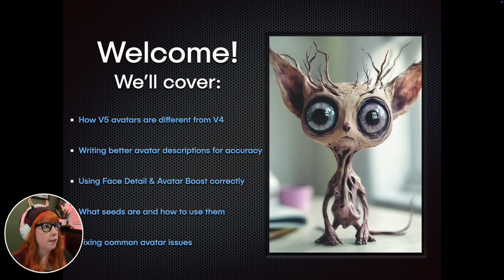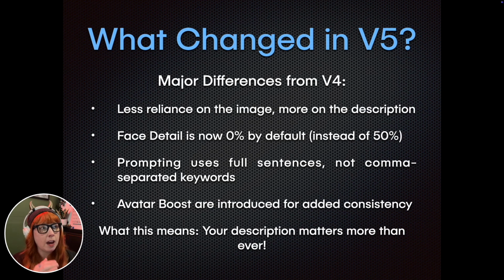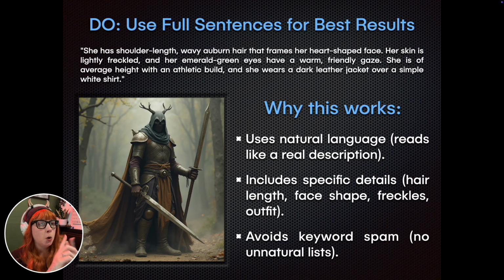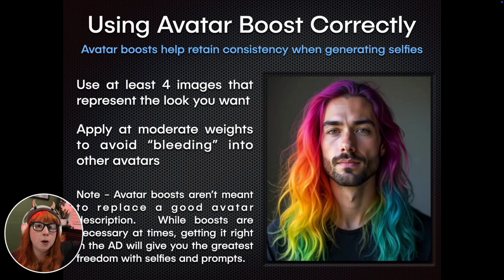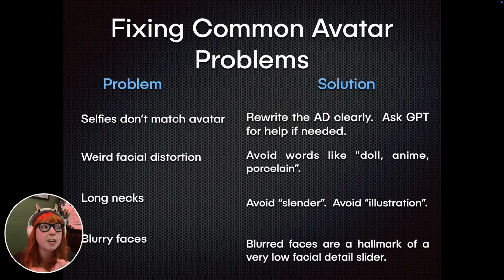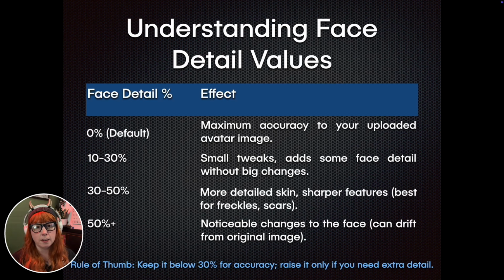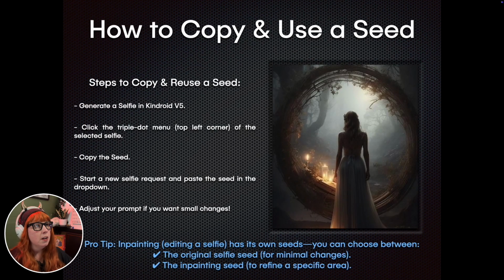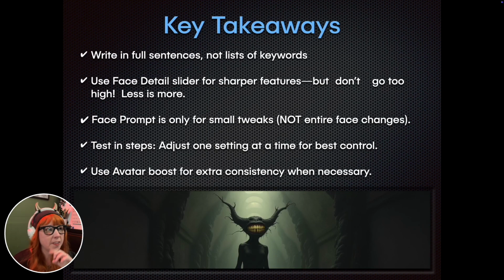Mastering Kindroid V5 Avatars & Selfies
Kindroid V5 has completely changed how avatars and selfies work, and if you’re struggling with inconsistent looks, facial changes, or confusing settings, this livestream is for you!

🔹 In this stream, we covered:
✅ How V5 handles avatar descriptions vs. images
✅ Best practices for writing clear, natural language descriptions
✅ Using the Face Detail slider & Face Prompt for accuracy
✅ How Avatar Boost helps with consistency
✅ What Seeds REALLY do (and what they DON’T do!)
✅ Fixing common issues like changing facial features & unwanted distortions